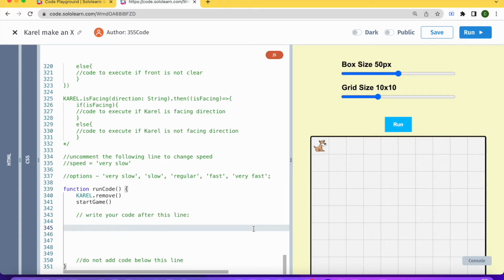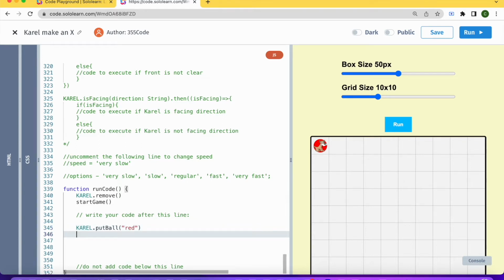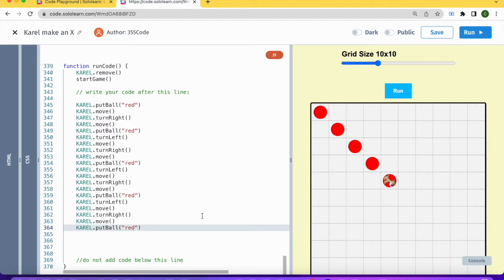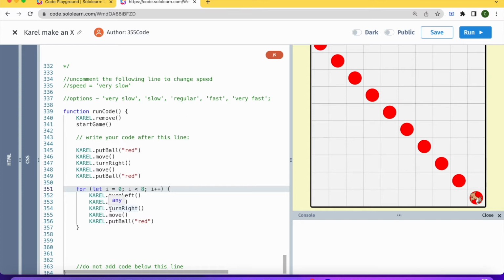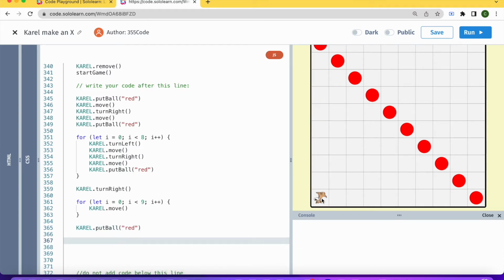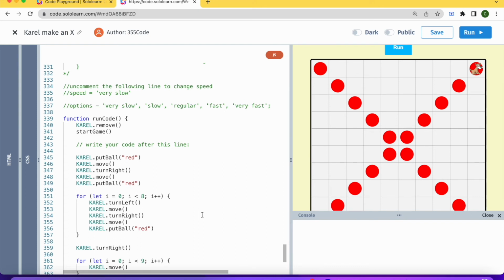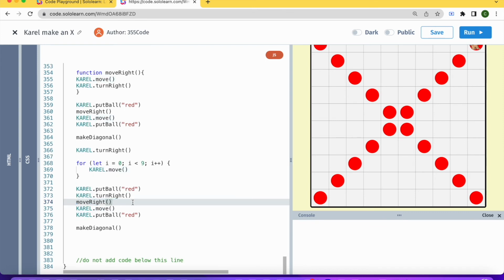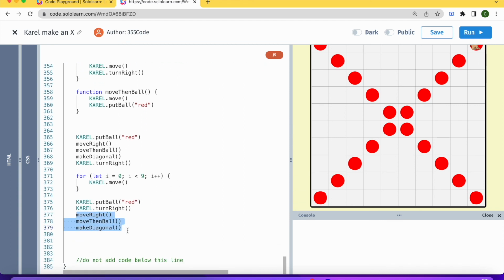Make an X with Karel - Javascript Beginner Tutorial.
Welcome to another our Karel Program series where we teach you how to learn basic Javascript concepts using our home built Karel Program.

A Karel program uses a simplified version of javascript and a visual interface to help beginners understand complicated abstract concepts in an easy and fun way.

In this video we show you how you can use Karel to draw an X and learn about for loops, functions, "DRY" and refactoring code.

We encourage you to follow along with the video and challenge yourself before looking at our answer!

About us:

355Code specializes in helping kids begin their coding journey by combining fun tools like CodeHS with expert teachers with degrees in computer science and many years of experience in the industry.